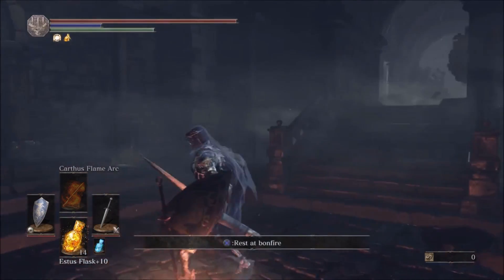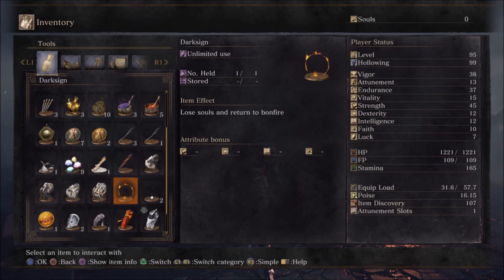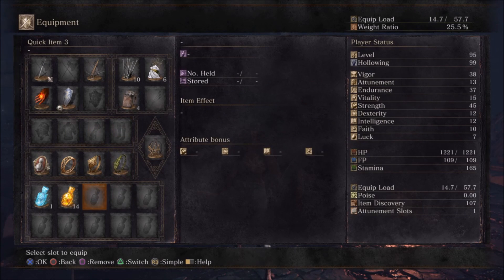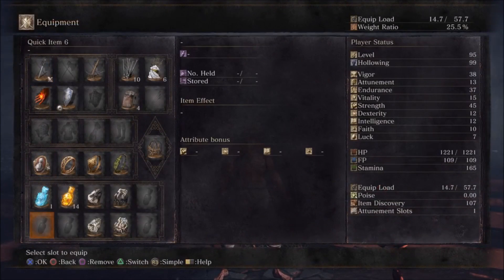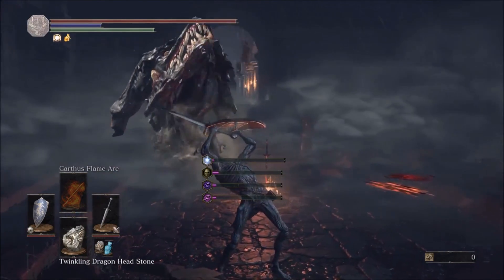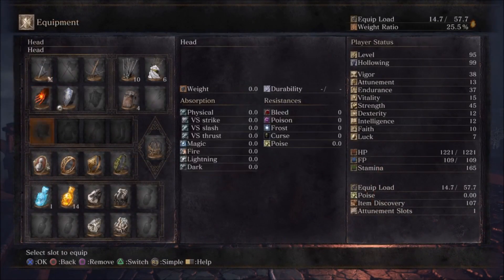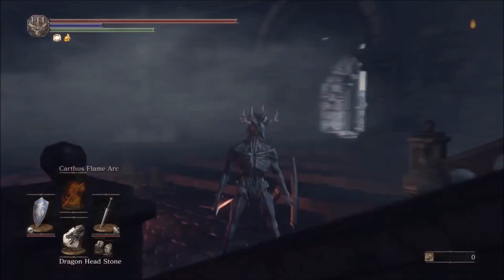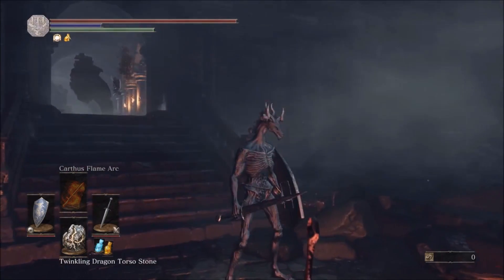DARK SOULS 3: How to transform into Dragon Attire!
Hello ladies and gentleman!

I am showcasing the dragon attire here on Dark Souls III. I, as myself, had difficulty within this game for putting on the Dragon Attire that gamers will get later in the game. I am here today to help you with your troubles.